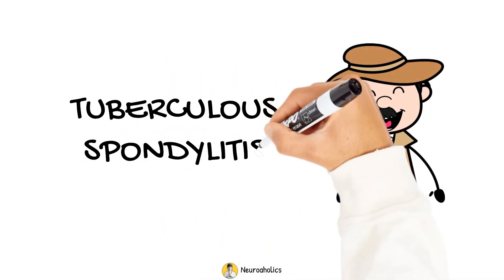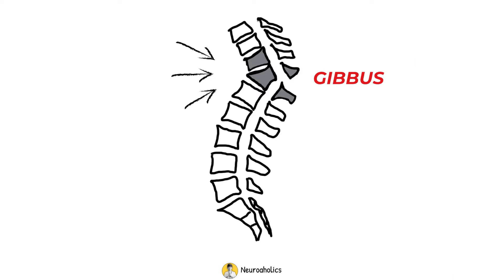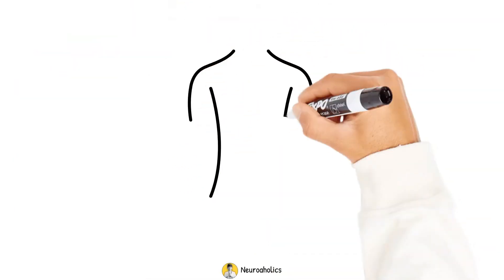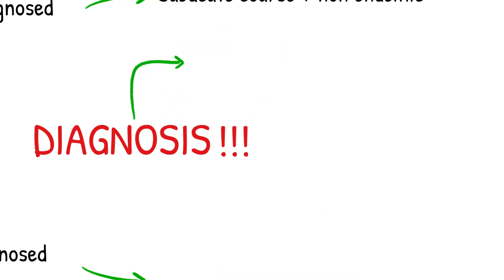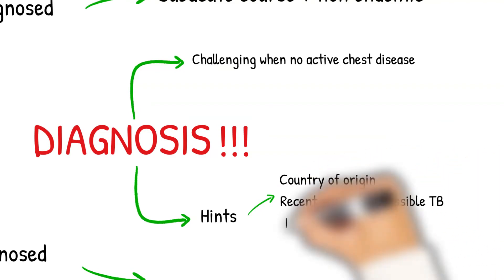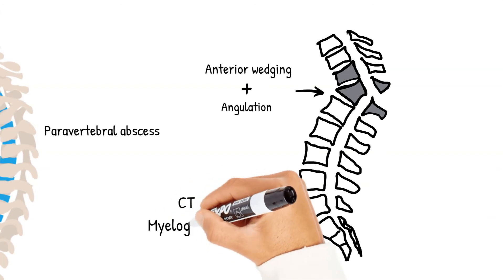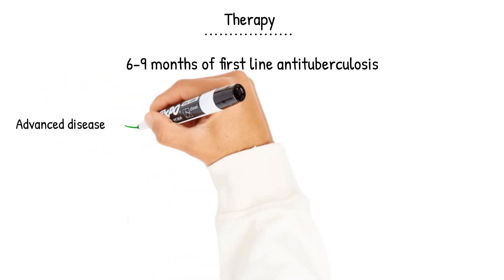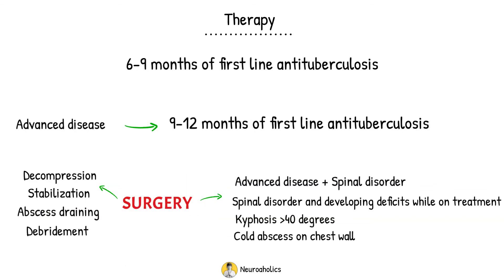Tuberculous Spondylitis: Overview and Treatment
Tuberculous spondylitis (Pott disease) most commonly affects the lower thoracic and upper lumbar region; Tuberculous spondylitis is less commonly involve the cervical and upper thoracic region. Progression of tuberculous spondylitis generally begins with inflammation of the anterior aspect of intervertebral joints; typically, it spreads behind the anterior ligament to involve the adjacent vertebral body. Once two adjacent vertebrae are involved, infection enters the adjoining intervertebral disc space. This tends to occur later in Pott disease than in bacterial vertebral osteomyelitis and may have the radiographic appearance of relative disc sparing. Eventually, the avascular disc tissue dies; there is vertebral narrowing and subsequent vertebral collapse. Gibbus deformity, a form of structural kyphosis, distorts spinal canal anatomy.